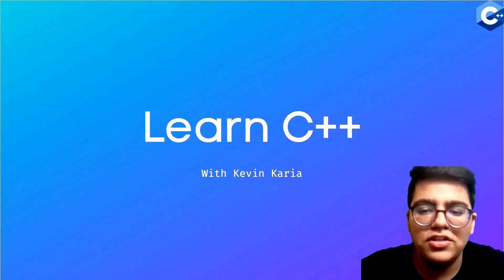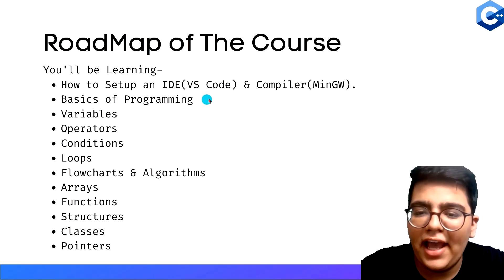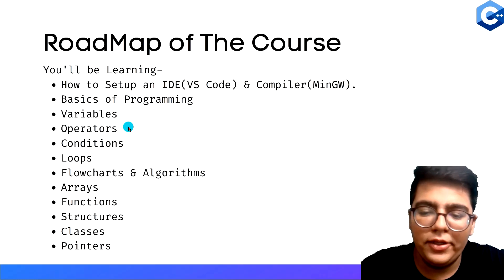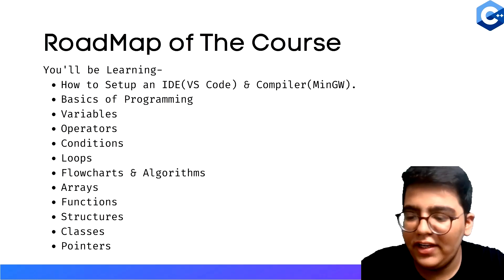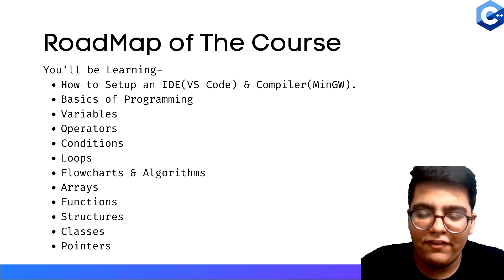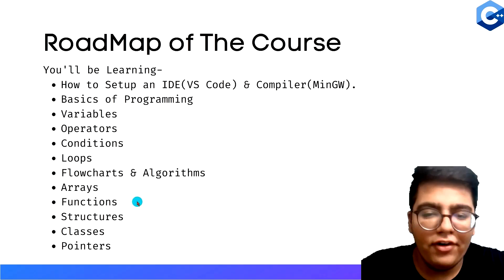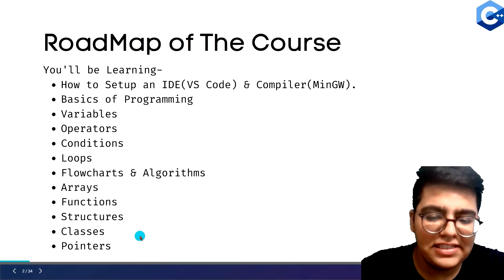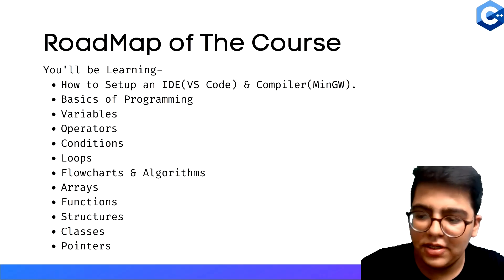01. Introduction | Learn C++ in 3 Hours! | Kevin Karia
Lets start this Journey on Learning C++ from Scratch in 3 Hours. Everything starting from Installation of a Compiler to Concepts like Loops, Arrays, etc. to Object Oriented Programming has been covered in this 3 Hour Course.
This course is Perfect if you do not understand C++ at School/College or if you want to get started with Competitive Programming.
(All links present there as well)

Dont mind me trying to increase my reach -